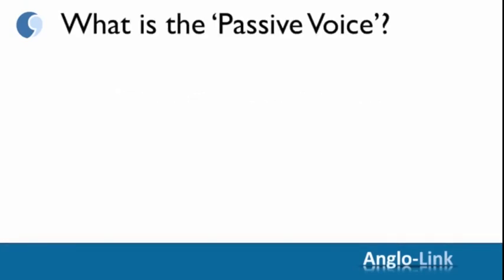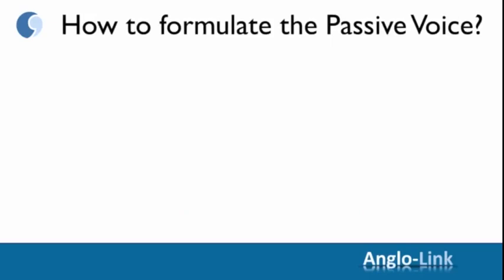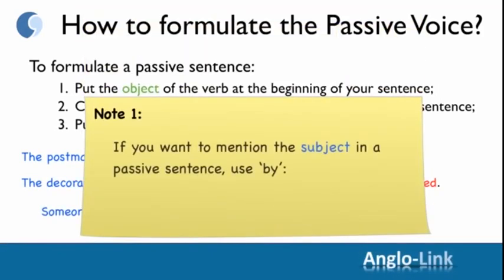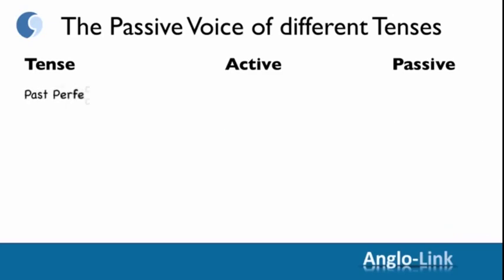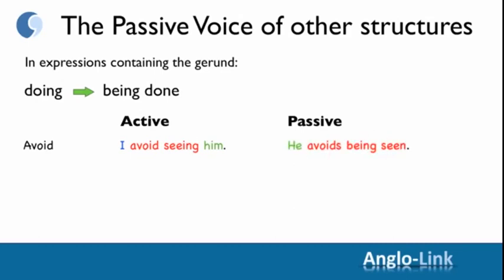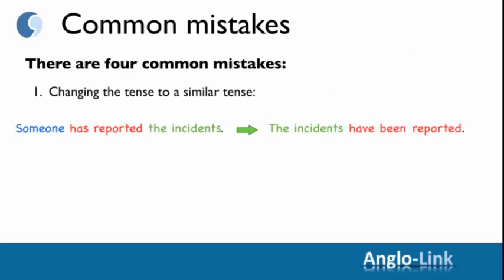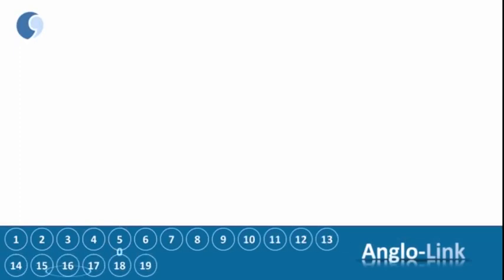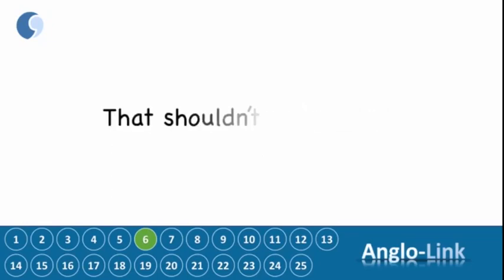ENGLISH PASSIVE VOICE WITH EXAMPLES